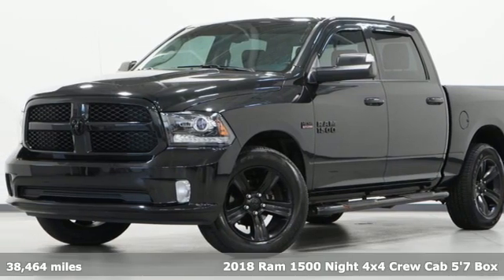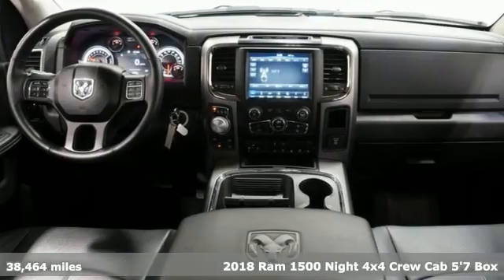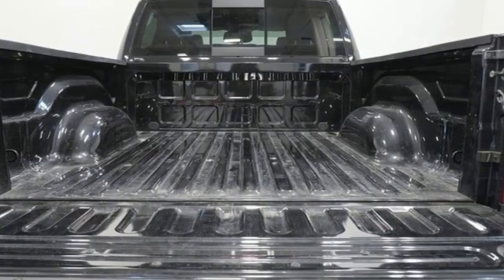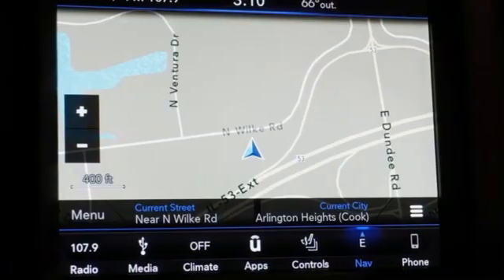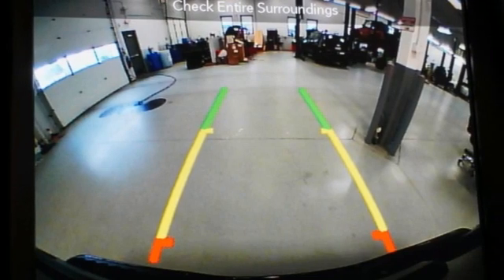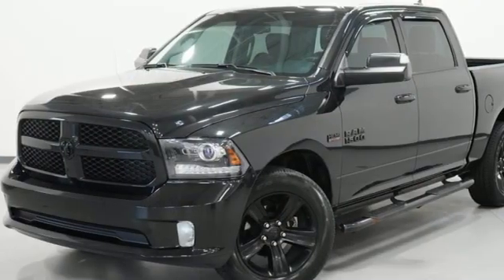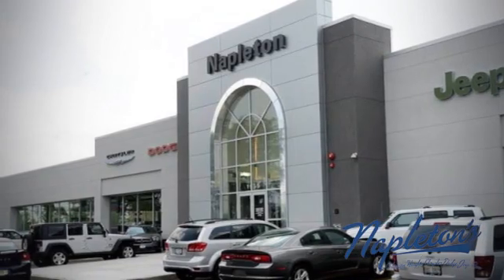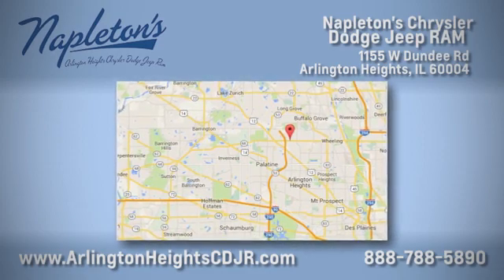Used 2018 Ram 1500 Arlington Heights, IL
Year: 2018
Make: Ram
Model: 1500
Trim: Sport
Engine: HEMI 5.7L V8 Multi Displacement VVT
Transmission: 8-Speed Automatic
Color: Black
Interior: Black
Mileage: 38464
Stock #: PM3660
VIN: 1C6RR7MT3JS230509
2018 Ram 1500 Sport Brilliant Black Crystal Pearlcoat 4x4 Flat Black Badge, Alloy wheels, Black Exterior Mirrors, Black Exterior Truck Badging, Black Painted Honeycomb Grille, Black Ram Head Tailgate Badge, Black Ram Tailgate Nameplate, Center Hub, Class IV Receiver Hitch, Dual Rear Exhaust w/Bright Tips, Flat Black 5.7L Hemi Badge, Flat Black Ram 1500 Badge, Power Black Trailer Tow Mirrors, Quick Order Package 26Q Night (DISC), Ram 1500 Night Special Edition, Trailer Brake Control, Trailer Tow Mirrors, Trailer Tow Mirrors & Brake Group, Wheels: 20" x 9" Semi-Gloss Black Aluminum, 115V Auxiliary Power Outlet, 1-YR SiriusXM Guardian Trial, 3.21 Rear Axle Ratio, 3.92 Rear Axle Ratio, 4-Wheel Disc Brakes, 5-Year SiriusXM Traffic Service, 5-Year SiriusXM Travel Link Service, 6 Speakers, 8.4" Touchscreen Display, ABS brakes, Active Grille Shutters, Adjustable pedals, Air Conditioning, AM/FM radio: SiriusXM, Apple CarPlay, Apple CarPlay/Android Auto, Audio Jack Input for Mobile Devices, Auto-dimming door mirrors, Auto-dimming Rear-View mirror, Automatic temperature control, Brake assist, Bucket Seats, Bumpers: body-color, Cloth Bucket Seats, Compass, Delay-off headlights, Driver door bin, Driver vanity mirror, Dual front impact airbags, Dual front side impact airbags, Electronic Shift, Electronic Stability Control, Emergency communication system: SiriusXM Guardian, Folding Flat Load Floor Storage, Front anti-roll bar, Front Bucket Seats, Front Center Armrest w/Storage, Front dual zone A/C, Front fog lights, Front reading lights, Front wheel independent suspension, Full Length Upgraded Floor Console, Fully automatic headlights, Garage door transmitter, Google Android Auto, GPS Antenna Input, HD Radio, Heated door mirrors, Heated Front Seats, Heated front seats, Heated steering wheel, High Back Seats, Illuminated entry, Integrated Voice Command w/Bluetooth, Leather steering wheel, Low tire pressure warning, Manufacturer's Statement of Origin, Media Hub (2 USB, AUX), Occupant sensing airbag, Outside temperature display, Overhead airbag, Overhead console, Panic alarm, ParkView Rear Back-Up Camera, Passenger door bin, Passenger vanity mirror, Power door mirrors, Power driver seat, Power Lumbar Adjust, Power steering, Power windows, Radio data system, Radio: Uconnect 4C Nav w/8.4" Display, Radio: Uconnect 4C w/8.4" Display, Rear 60/40 Split Folding Seat, Rear anti-roll bar, Rear seat center armrest, Rear step bumper, Remote keyless entry, Remote USB Port, SiriusXM Satellite Radio, SiriusXM Travel Link, Speed control, Split folding rear seat, Steering wheel mounted audio controls, Tachometer, Tilt steering wheel, Tip Start, Traction control, Trip computer, Turn signal indicator mirrors, USB Host Flip, Variably intermittent wipers, Voltmeter, 4x4 Flat Black Badge, Alloy wheels, Black Exterior Mirrors, Black Exterior Truck Badging, Black Painted Honeycomb Grille, Black Ram Head Tailgate Badge, Black Ram Tailgate Nameplate, Center Hub, Class IV Receiver Hitch, Dual Rear Exhaust w/Bright Tips, Flat Black 5.7L Hemi Badge, Flat Black Ram 1500 Badge, Power Black Trailer Tow Mirrors, Quick Order Package 26Q Night (DISC), Ram 1500 Night Special Edition, Trailer Brake Control, Trailer Tow Mirrors, Trailer Tow Mirrors & Brake Group, Wheels: 20" x 9" Semi-Gloss Black Aluminum. CARFAX One-Owner. 15/21 City/Highway MPG Priced below KBB Fair Purchase Price! Clean CARFAX.brbrNapleton is 2nd to NONE, since 1931! Serving the following suburbs, Buffalo Grove, Mount Prospect, Palatine, Schaumburg, Des Plaines, Northbrook, Wooddale, Roselle, Park Ridge, Deerfield, Skokie, Wheeling, Elk Grove village, Hoffman Estates and Rolling Meadows.

Address:
1155 W Dundee Rd